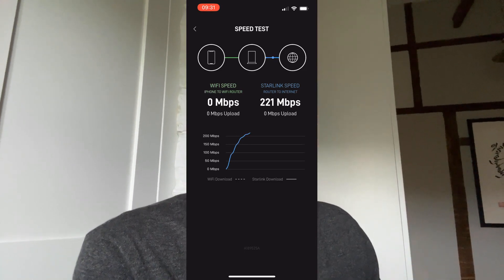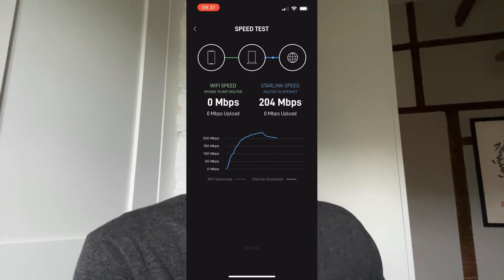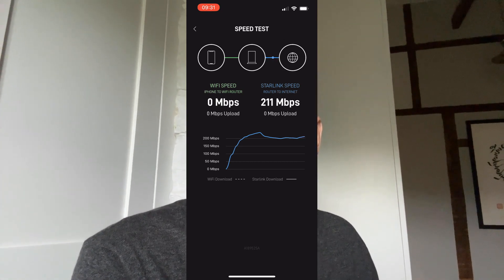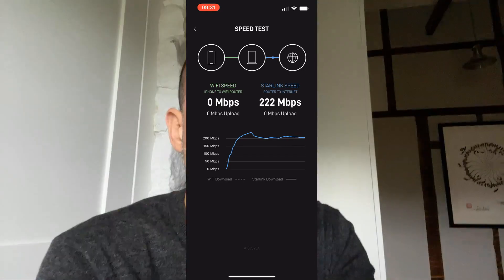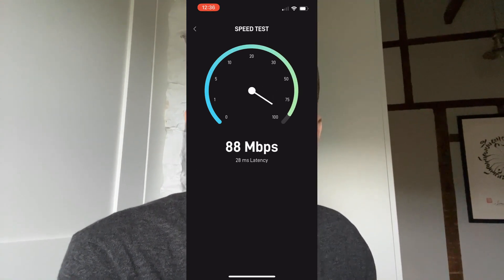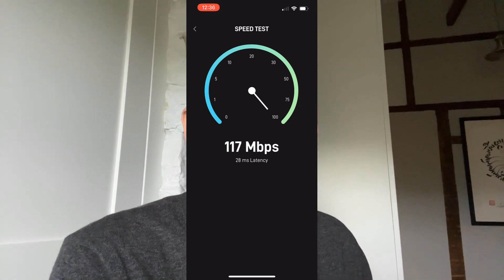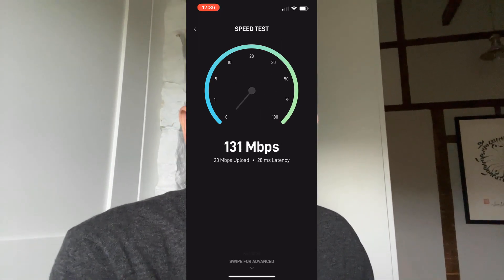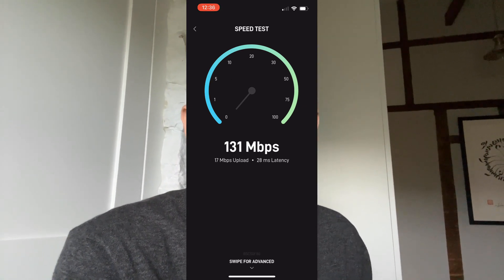SpaceX Starlink G2 Satelite internet review - After 8 months use.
8 months ago I installed the SpaceX Starlink satelite internet service at home in rural Shropshire, England. I videoed the unboxing and setup and shared it here on my channel. Since then I've had a lot of people asking about how the service has been, so this is my update.